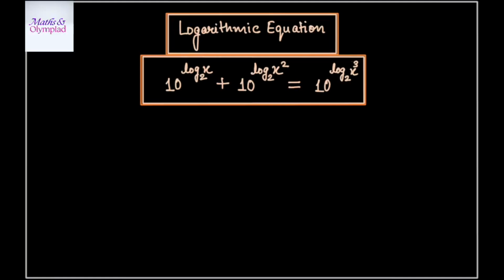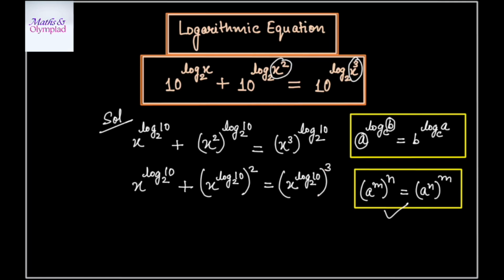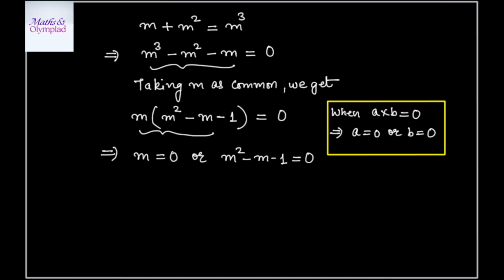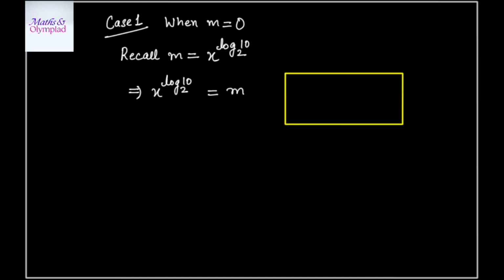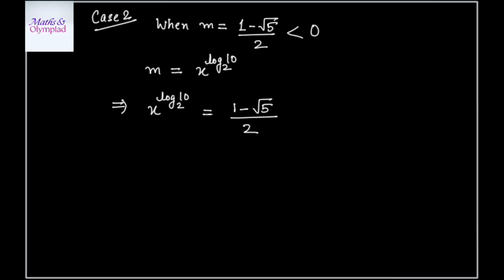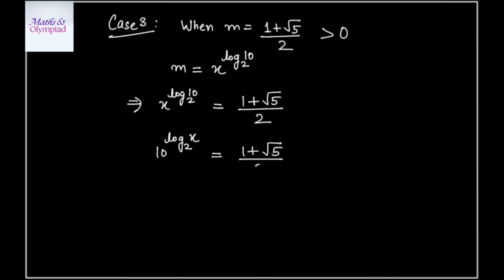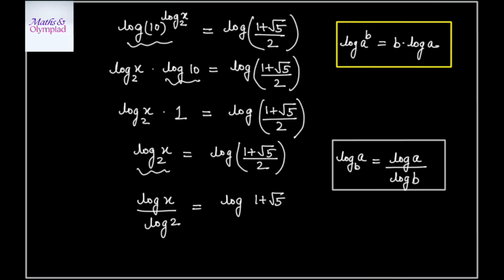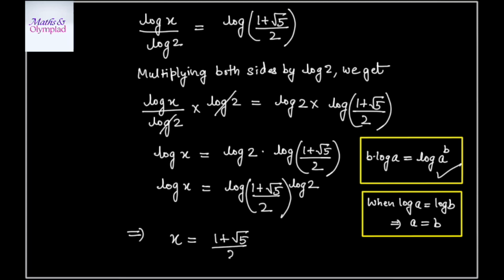Logarithm - An Interesting Video for all Maths lovers!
Dive into this fascinating logarithm question! 🧮 Test your skills and see if you can crack it. Watch now for a step-by-step solution and learn something new! 🚀

Harvard University
Oxford University
Cambridge University
Ivy League Schools
IMO (International Mathematical Olympiad)
WomenInMath (For EGMO and similar events)
Practice problems or preparation tips
Inspirational math content